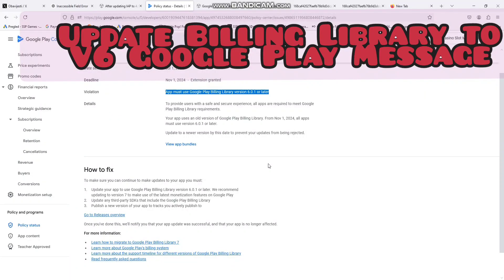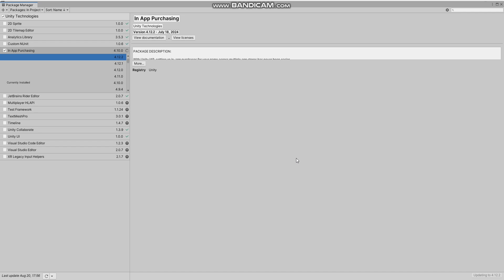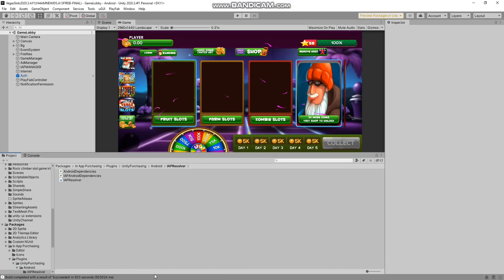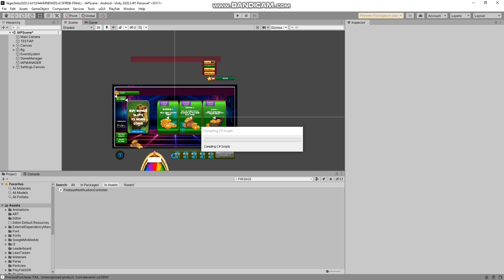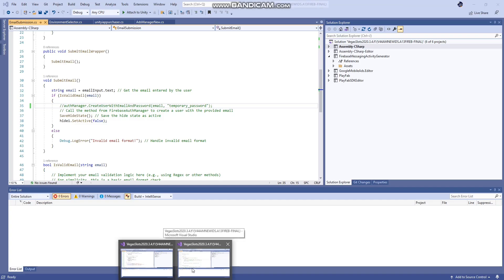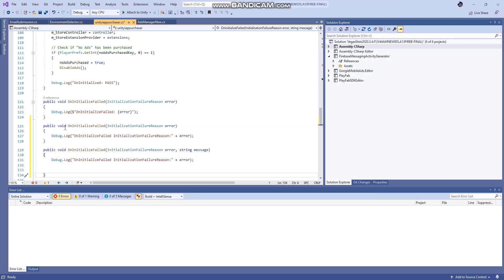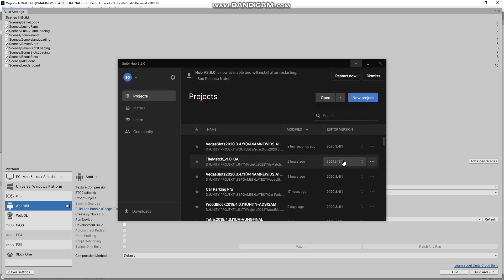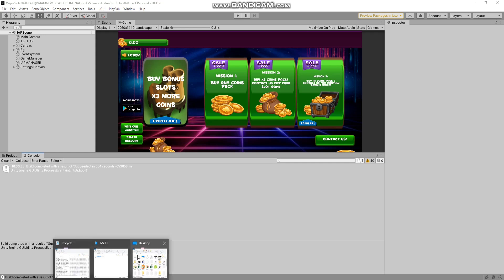Unity Tutorial | How to Update Google Play Billing Library to 6 | Error Message in Developer Console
Migrate to Google Play Billing Library 6.+ using Unity IAP Manager, ensuring your app complies with the latest Google Play Console privacy requirements, without update unity version.
UNITY 2020.3.4 - GoogleMobileAds-v6.1.2 - FirebaseMessaging_11.5.0
Tick: Android Manifest, Custom Main Gradle Template and Custom Gradle Properties Template

Custom gradle properties template:
org.gradle.jvmargs=-Xmx**JVM_HEAP_SIZE**M
org.gradle.parallel=true
//android.enableR8=**MINIFY_WITH_R_EIGHT**
unityStreamingAssets=.unity3d**STREAMING_ASSETS**
**ADDITIONAL_PROPERTIES**
android.enableDexingArtifactTransform=false

If you have iap listener problem: just add this in your script:

 public void OnInitializeFailed(InitializationFailureReason error)
            Debug.Log("OnInitializeFailed InitializationFailureReason:" + error);
        public void OnInitializeFailed(InitializationFailureReason error, string message)
            Debug.Log("OnInitializeFailed InitializationFailureReason:" + error);